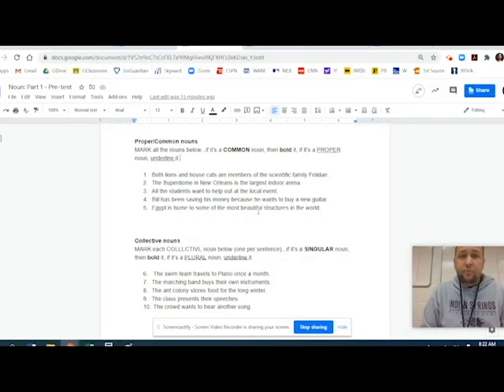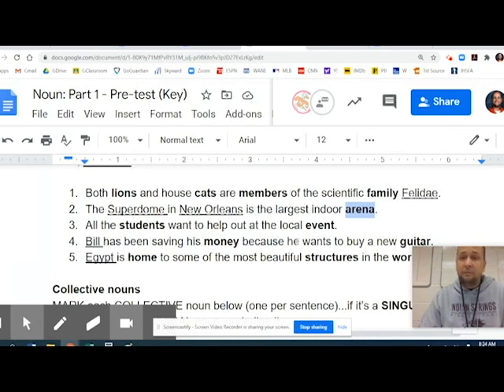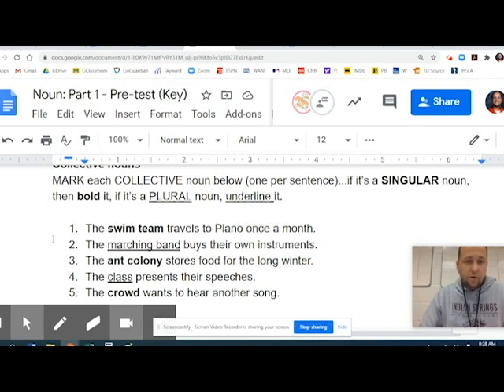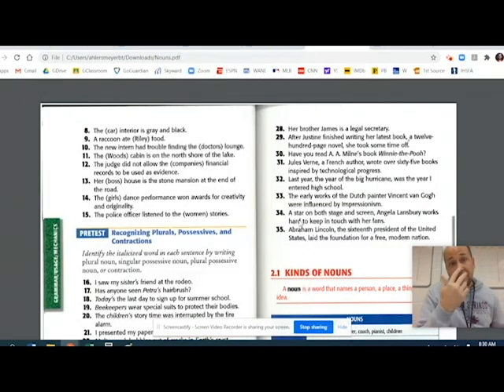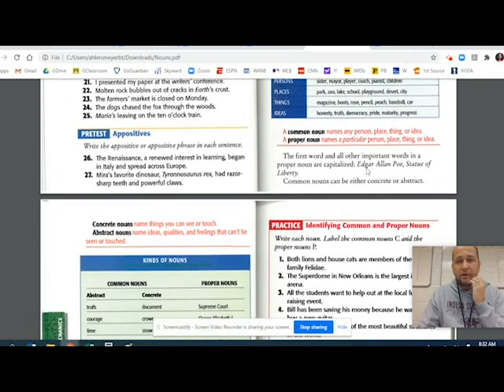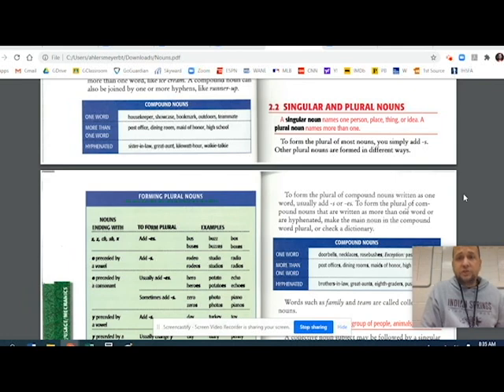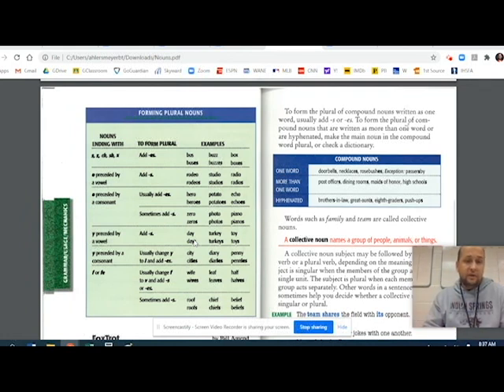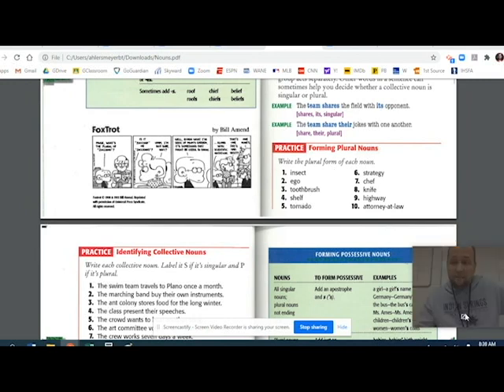Grammar: Nouns (Pt. 1) - Proper, Common, Collective Nouns (quick mini-review lesson with activities)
2. Pre-Test (key) - Google Doc

4. Online Practice - Google Doc